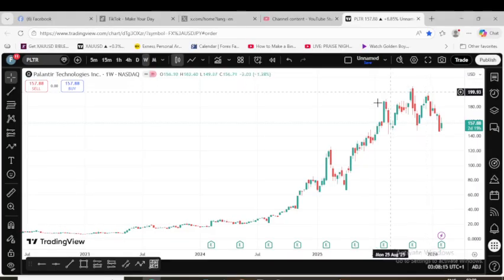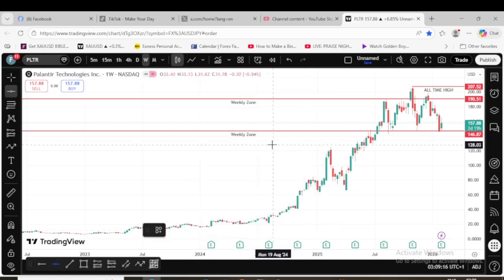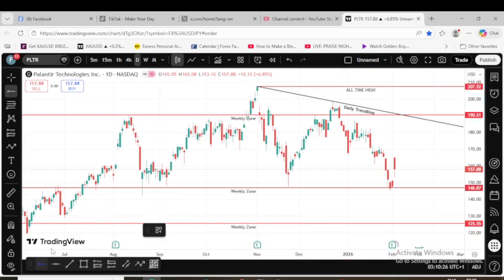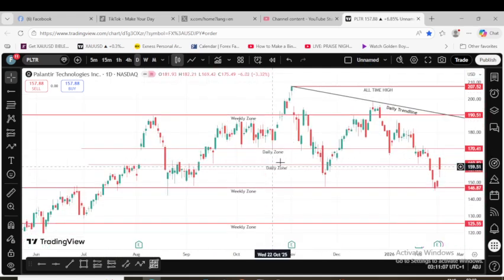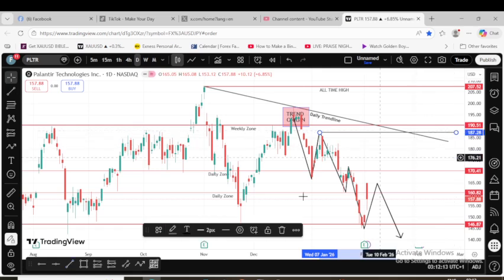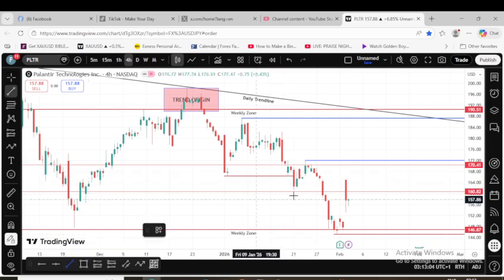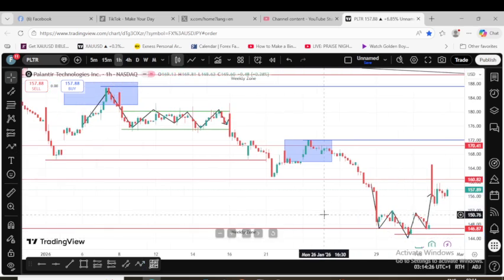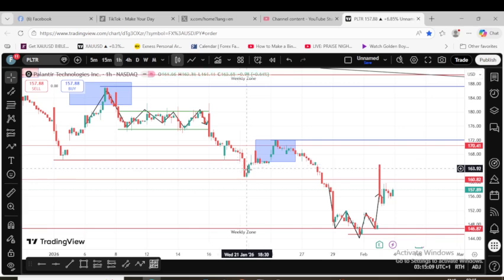Palantir Tech. on Bearish Trend 2026 02 04